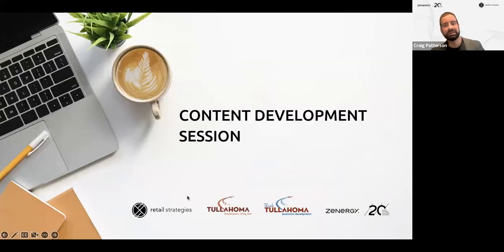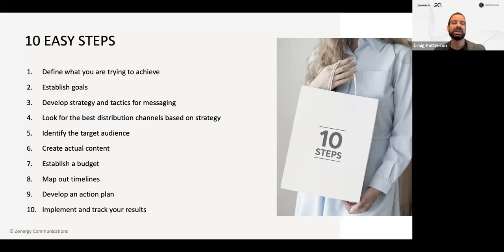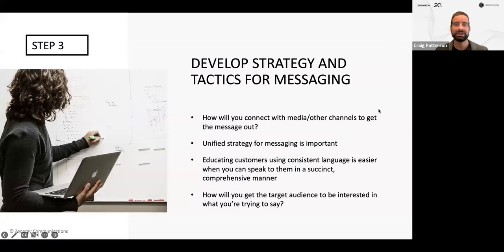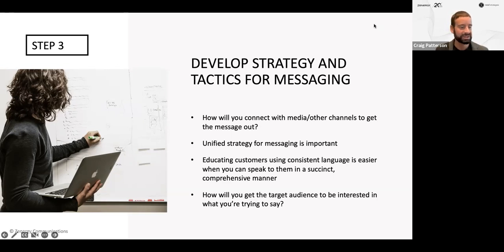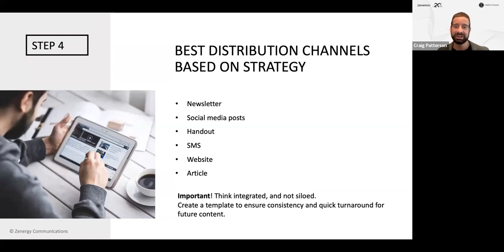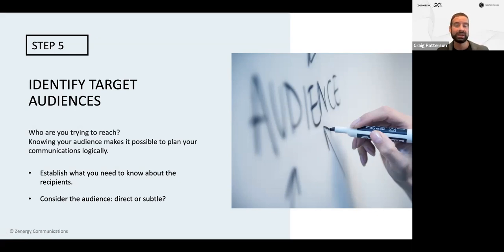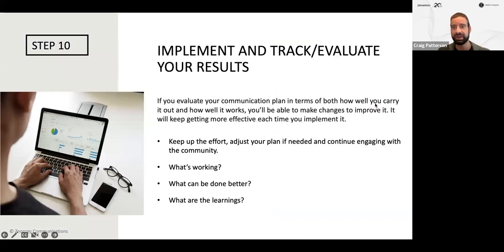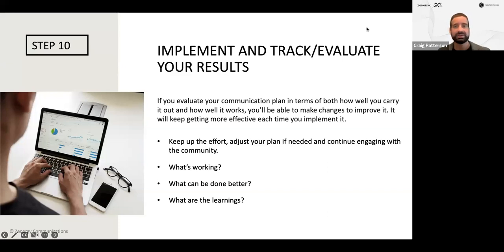Content Development Session Recording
Learn more about Content Development for social media. Covers the how-tos of content development in 10 easy steps. Following the session, participants will be sent a handout to be used for content development as it pertains to their business.